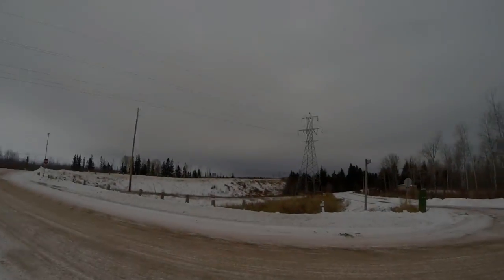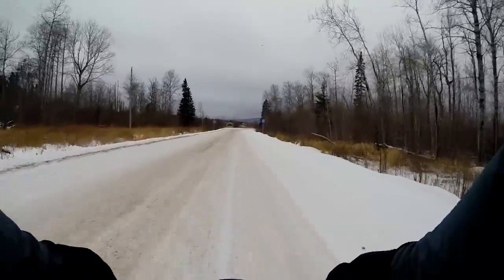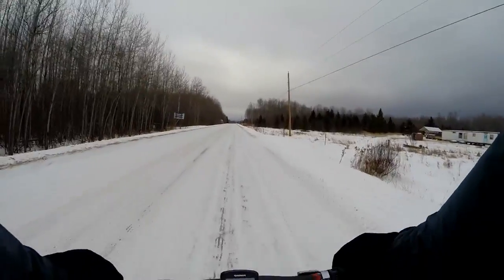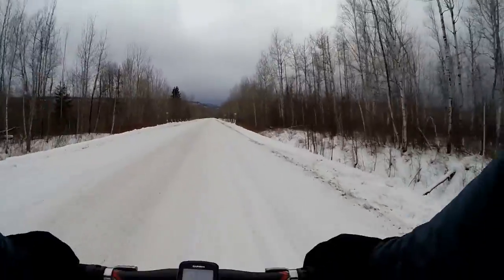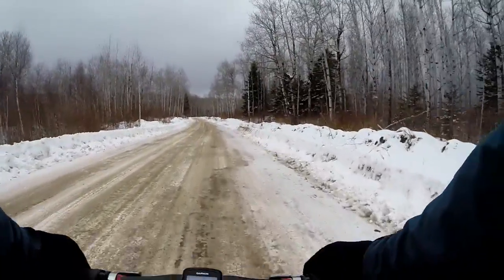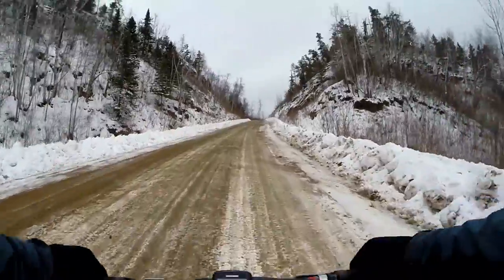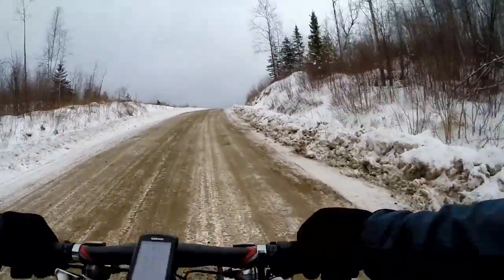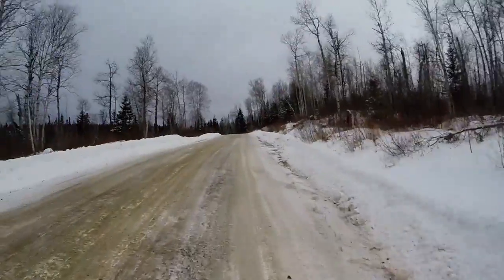Ride To Dorion Wind Farm Part 1. Surly Moonlander Fat Bike.